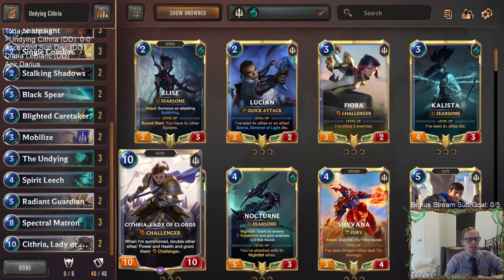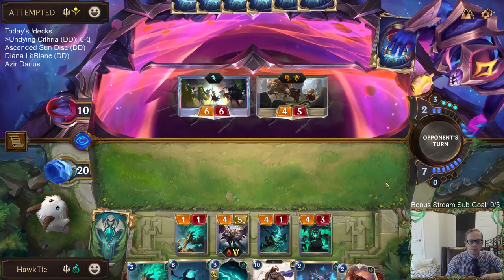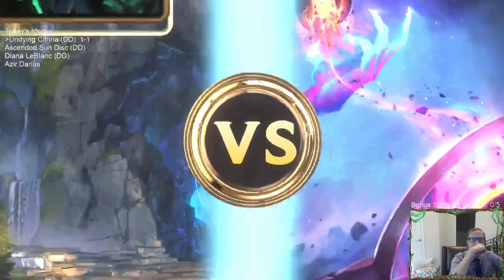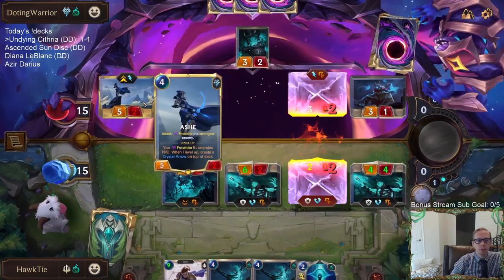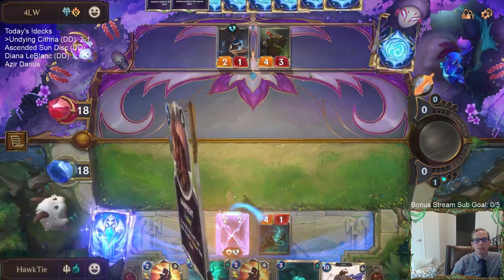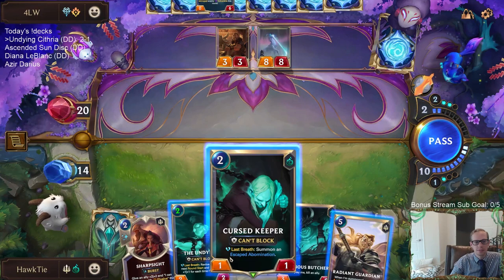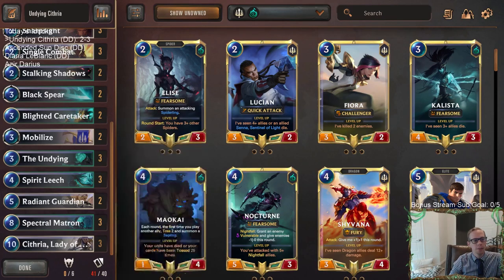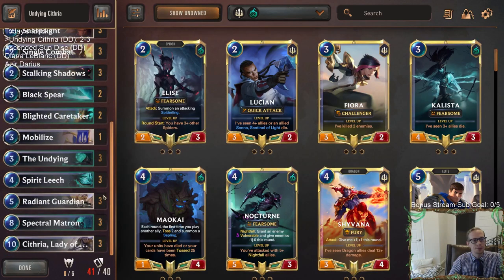Undying Cithria: No Champions Needed | Legends of Runeterra LoR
Legends of Runeterra Ranked deck: Undying Cithria
Code:
CECAKAIFFEVSYMBRAICAKAYQAEBQADQBAEABUBIBAMCQIAIBAURACAQFAQBACAAPCMAQIAAFAEAQCBIL
Champions: None
Regions: Demacia, Shadow Isles

Intro 0:00
Match 1 v. Renekton Sivir 2:56
Match 2 v. Renekton Sivir Sejuani 6:50
Match 3 v. Ashe Thresh 12:27
Match 4 v. Trundle 19:53
Match 5 v. Thresh Nasus 28:00
Conclusion 34:13